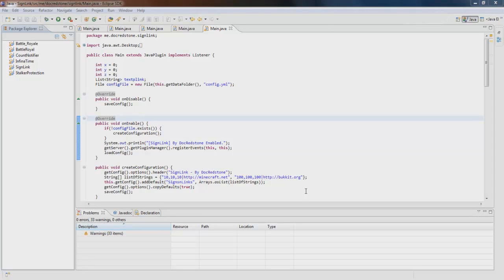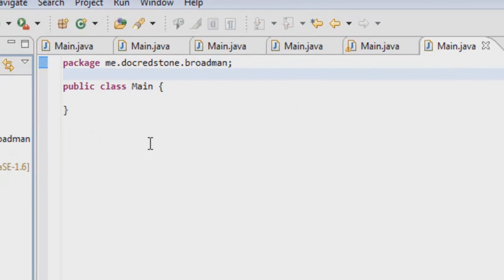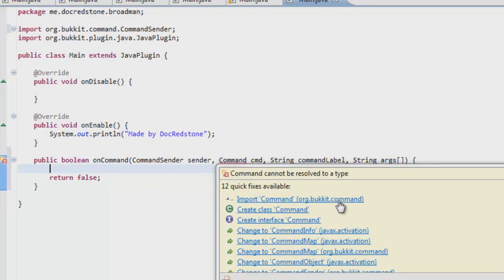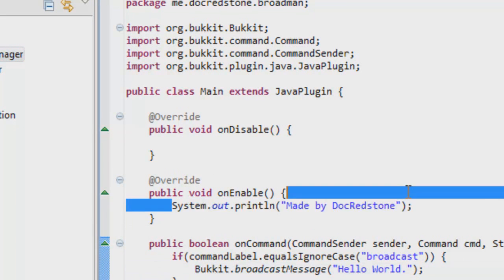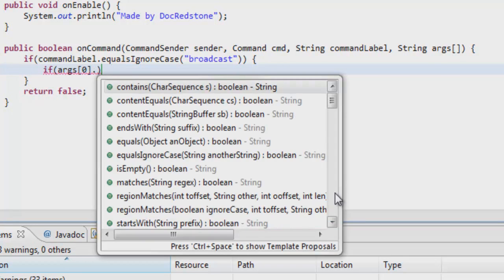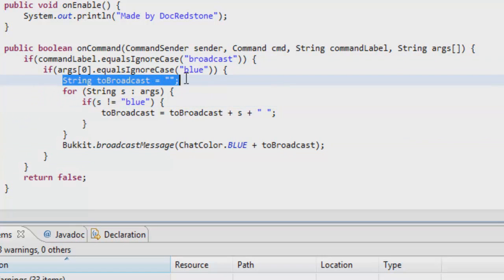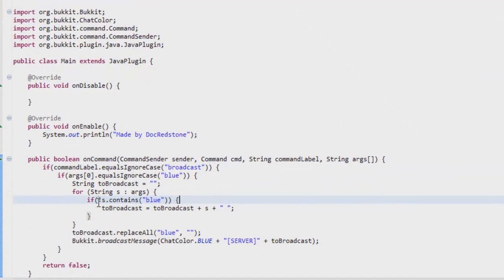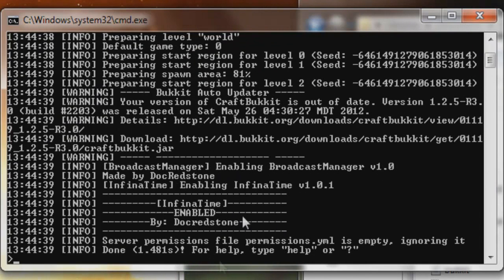Bukkit Plugin Tutorial :: BroadcastManager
A tutorial on how to code your own bukkit plugin. We go over the basics of bukkit plugins and then we expand it to create a broadcast manager.

My Good Buddies